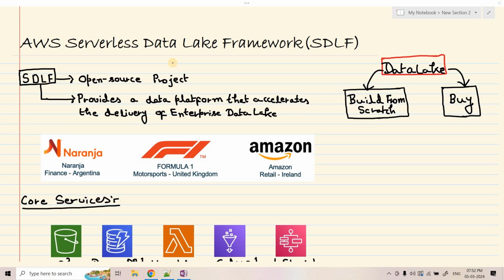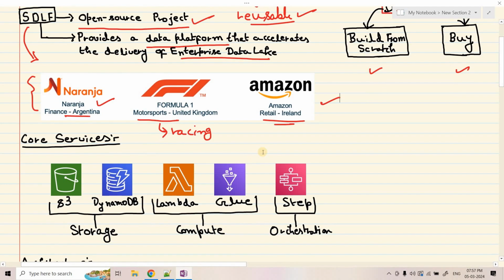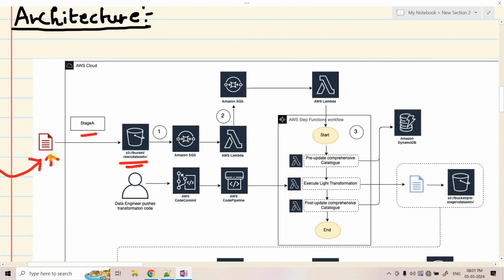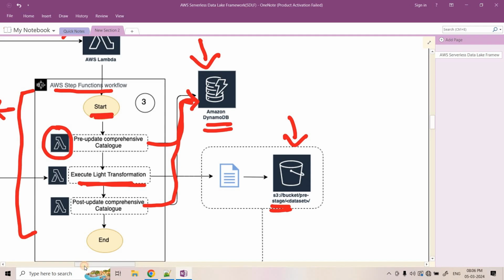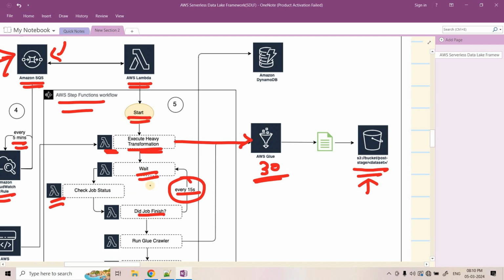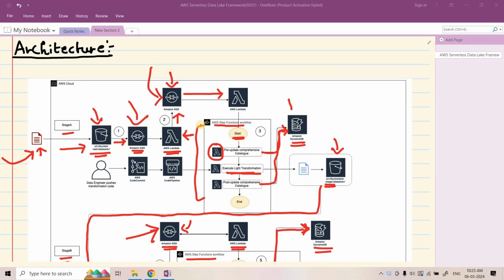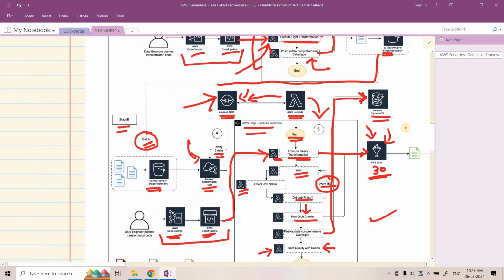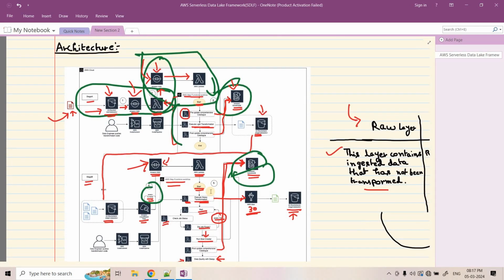Building a Serverless Data Lake (SDLF) with AWS from scratch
By using a Data Lake, you no longer need to worry about structuring or transforming data before storing it. A Data Lake on AWS enables your organization to more rapidly analyze data, helping you quickly discover new business insights.
In this video , we are going to explore , how to build a Data Lake in AWS from scratch.

Your Queries -
How to build a Data Lake in your early-stage startup
Building Data Lakes on AWS
What Is a Data Lake? Architecture and Deployment

YOU JUST NEED TO DO